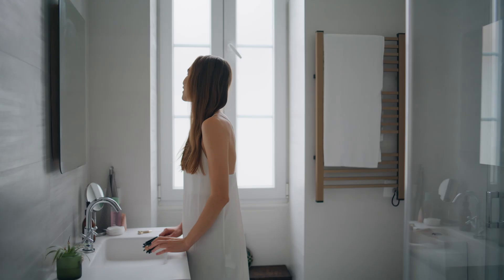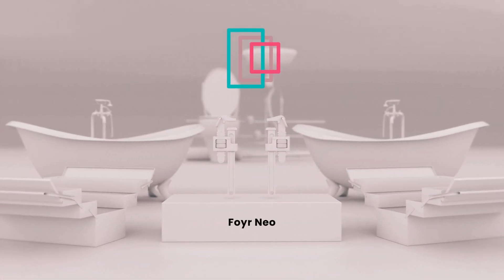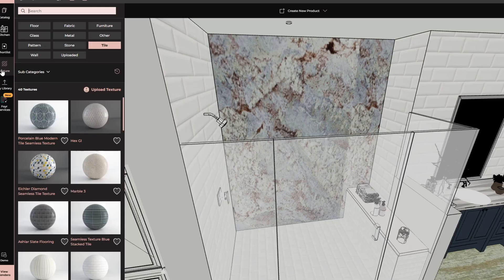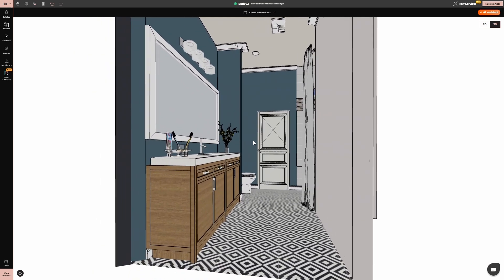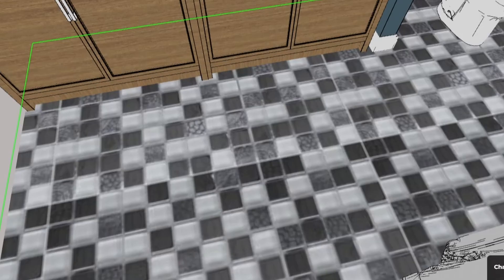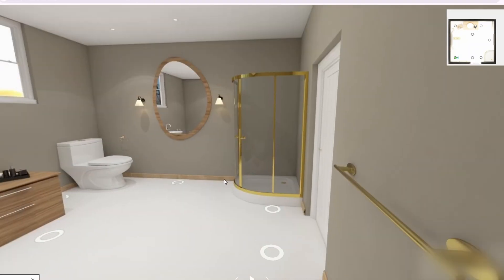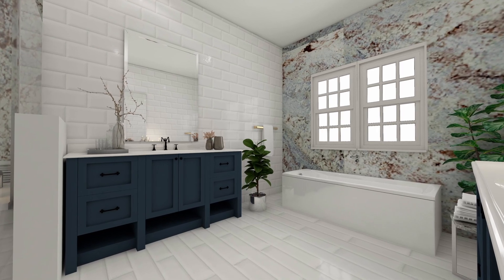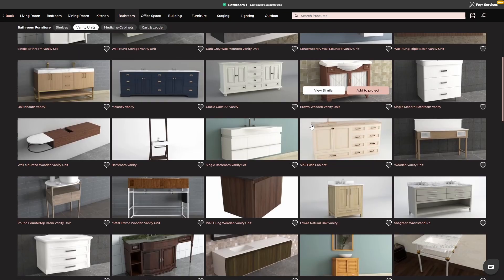The Ultimate Bathroom Design Tool You Need in 2026 | Design Your Dream Bathroom with Foyr Neo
Bathroom design tools just got smarter—now designing a bathroom that’s both beautiful and functional is easier than ever! 🚿

In this video, discover why Foyr Neo is the ultimate bathroom design tool for homeowners, interior designers, and architects in 2025.

From creating detailed floor plans and selecting the perfect tiles to rendering realistic 3D visuals of your layout—Foyr Neo helps you bring your bathroom design ideas to life in just a few clicks.

✨ In this video, we’ll show you how to:

Build bathroom layouts with accurate dimensions
Choose and place vanities, bathtubs, fixtures & tiles
Customize colors, lighting, and materials
Generate 3D renders and 2D drawings
Save time and avoid design guesswork with smart tools
Whether you’re remodeling a small bathroom or designing a luxury spa-style ensuite, Foyr Neo gives you the power to plan it all—fast and hassle-free.

👉 Try it out today and start designing smarter with Foyr Neo!

0:00 - 0:56 - Introduction
0:57 - 1:43 - Foyr Neo in Action – Designing with Ease
1:44 - 2:16 - Customization & AI Assistance
2:17 - 2:27 - Lighting, Virtual Reality & Realism
2:28 - 2:46 - Stunning 12K Renders – The Final Touch
2:47 - 3:22 - Closing – Why You’ll Love Foyr Neo